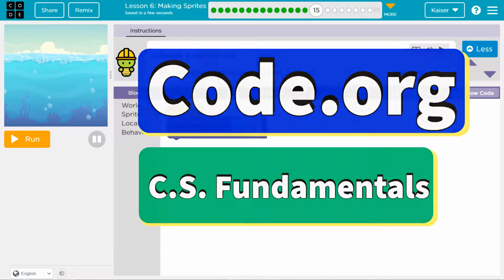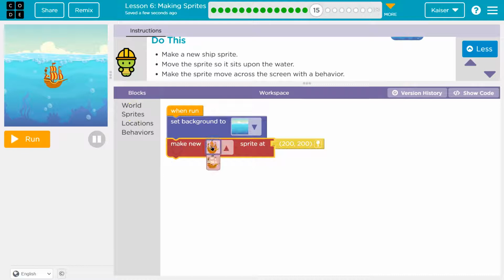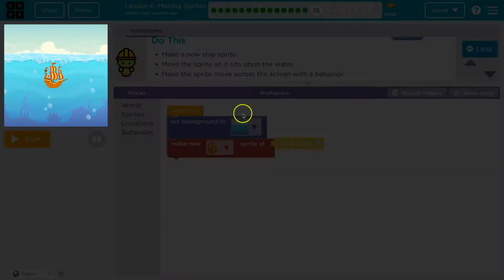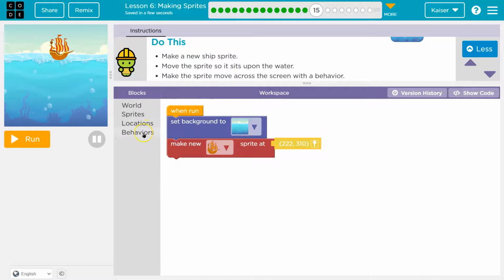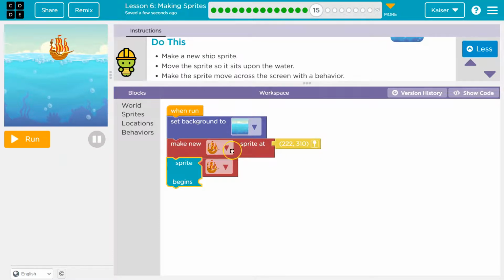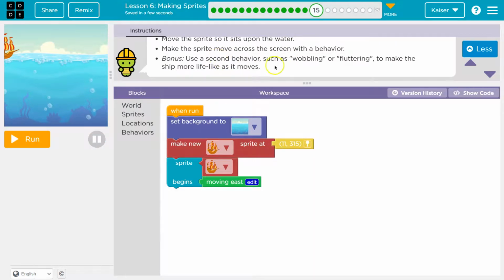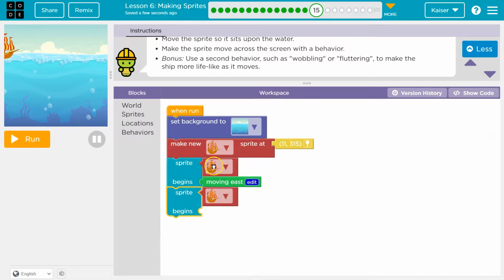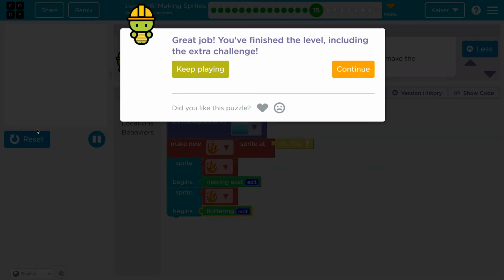Code.org Express Lesson 6.15 Making Sprites | Tutorial with Answers | Course F Lesson 3.15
Making Sprites is part of Code.org's C.S. Fundamentals course. In Course F it is lesson 2 and in the Express Course, it is lesson 6. This lesson is an excellent way to learn to code. Each part challenges students to accomplish a new task while learning computer science concepts. C.S. Fundamentals is often used in elementary and middle schools. In this video, I go through each bubble/puzzle/part, walking through step-by-step how to get the right answers for this lesson. Let's have fun, learn to program, build cool stuff, and then go change the world!